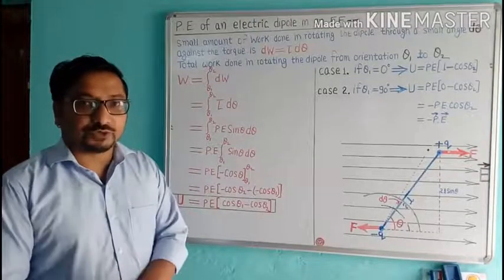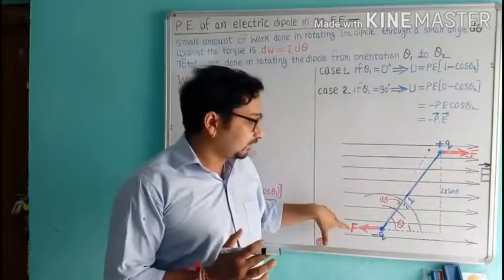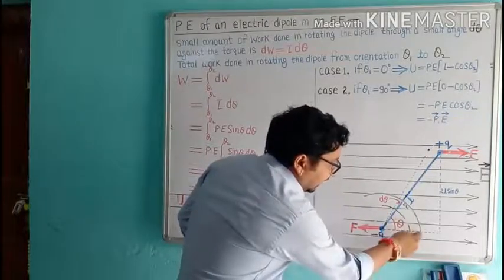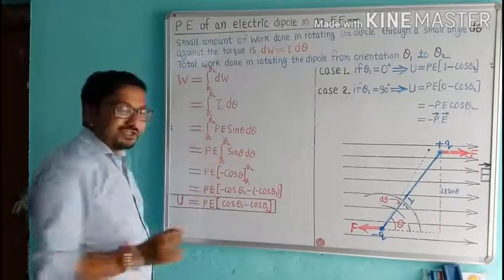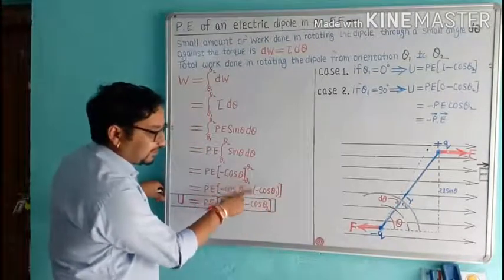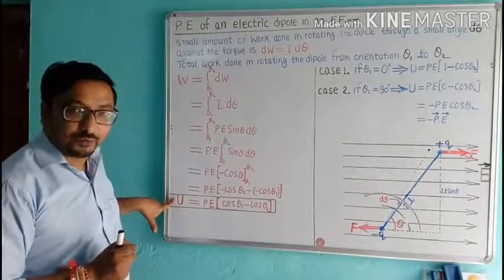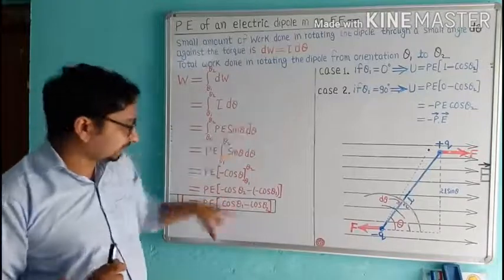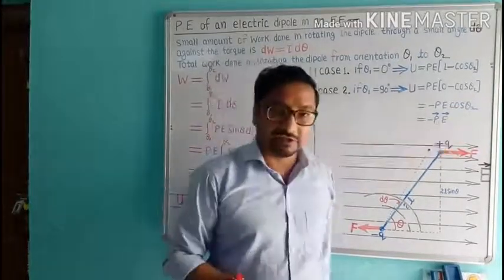Electric charges and fields part 8(class 12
Here I discuss the potential energy of electric dipole in an electric field